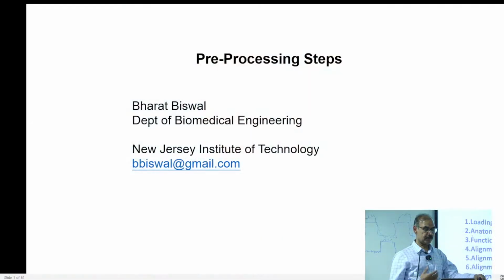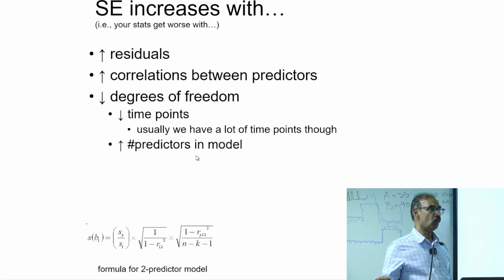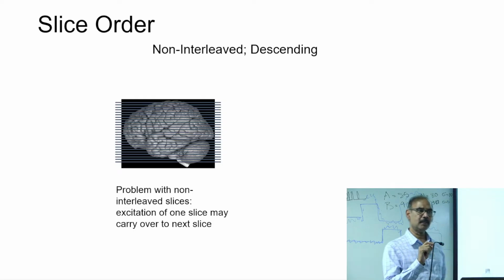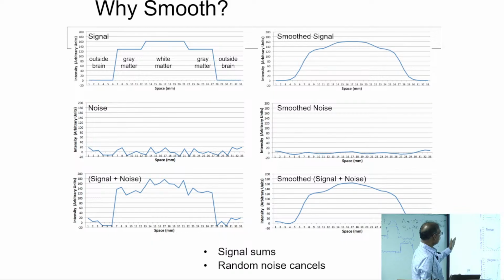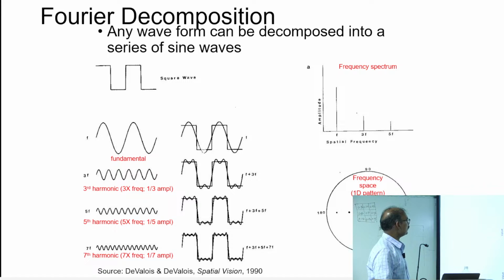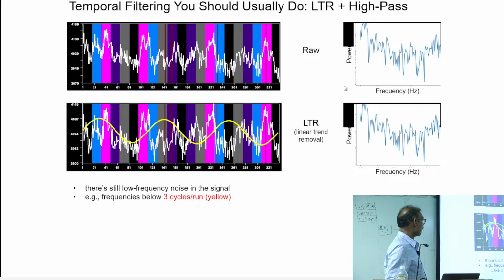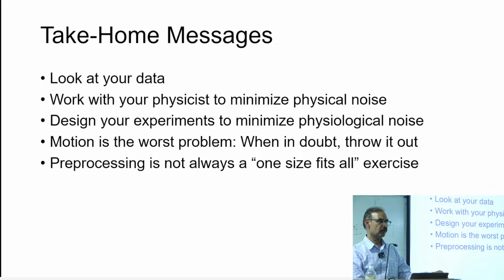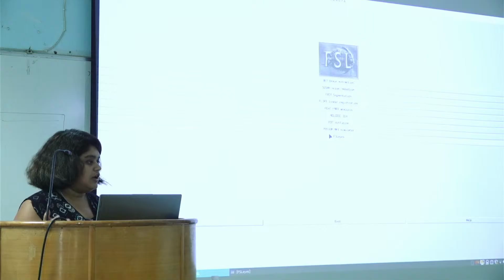Resting State fMRI analysis methods -2 || CBCS University Of Allahabad